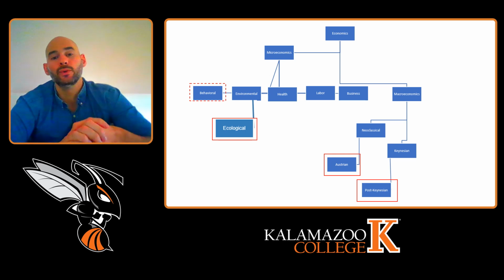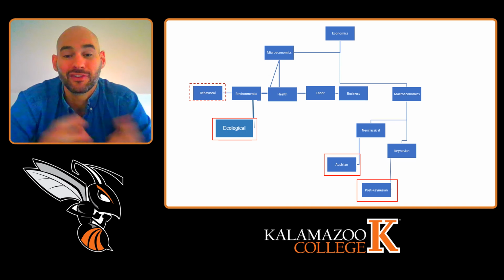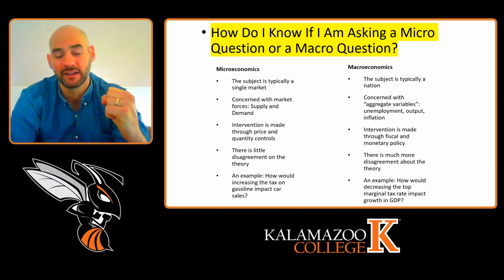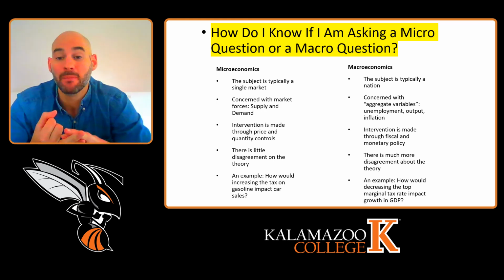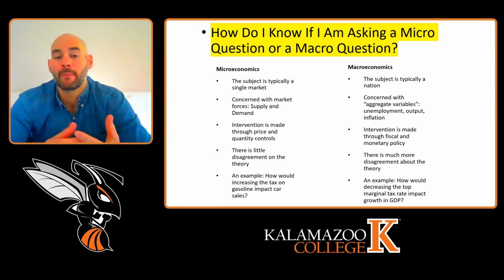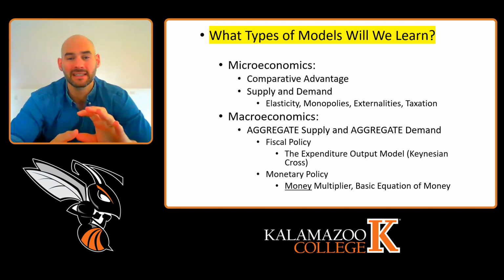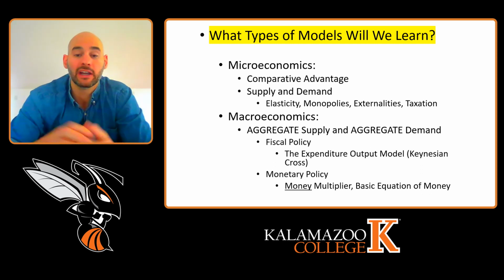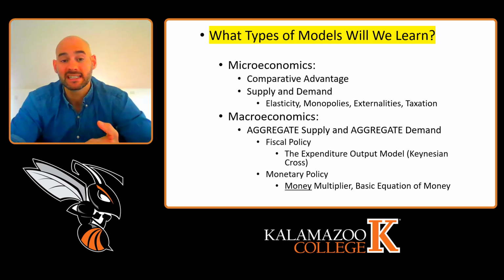W1V6b The Varieties of Economics Models